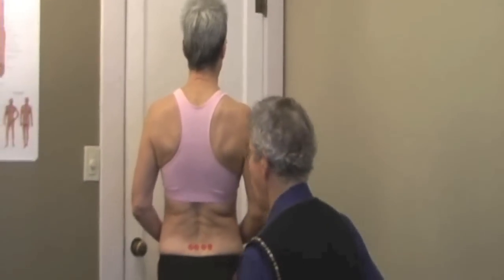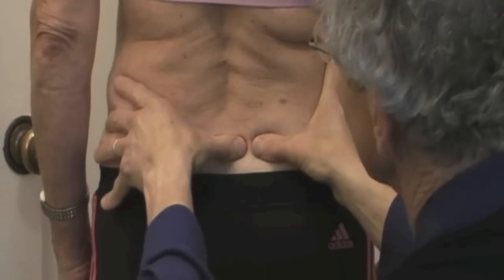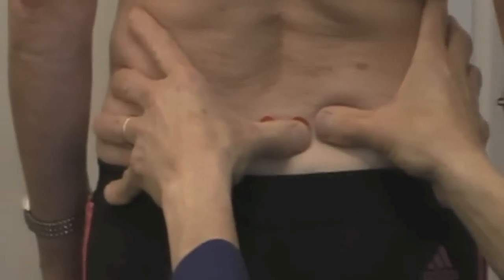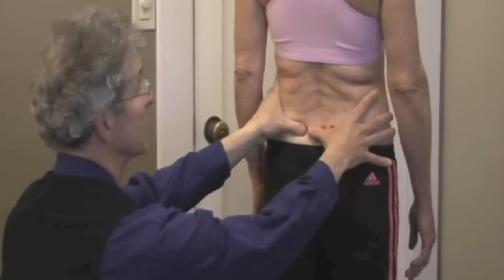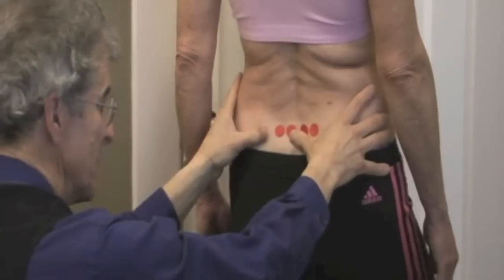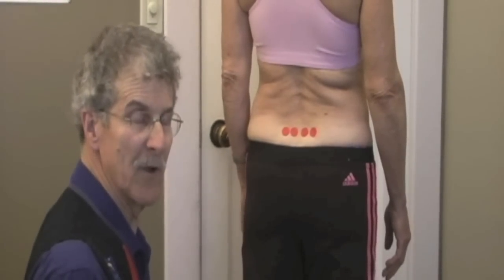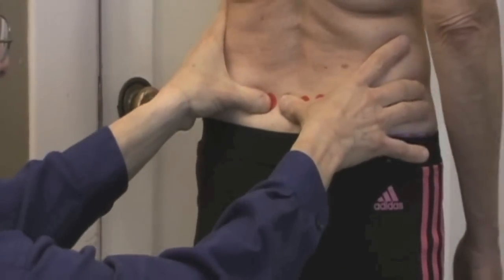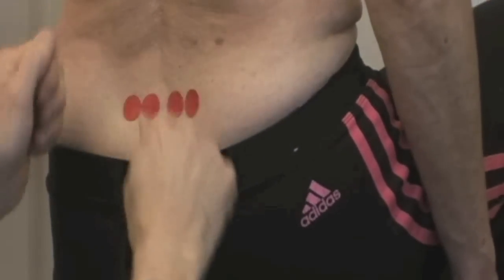One Leg Standing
Testing for stability of the muscles of the lower back
including weight transfer test and a simplified screen for the gluteus medius;
companion to the  One Leg Standing article in Dynamic Chiropractic